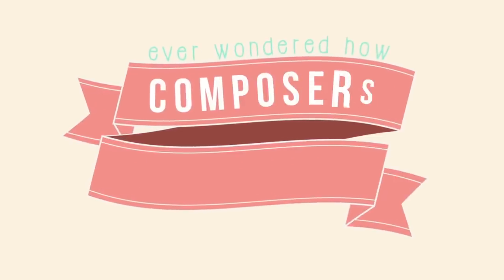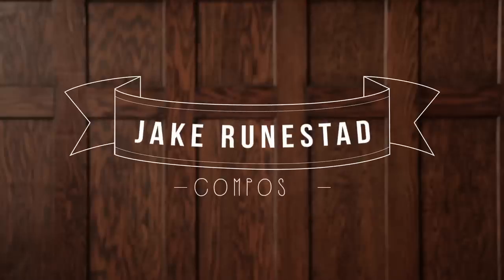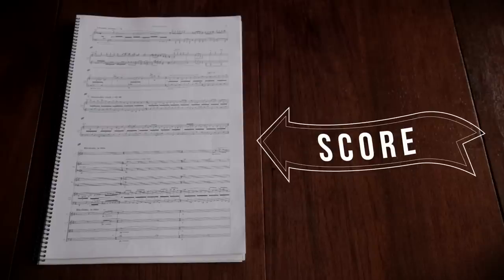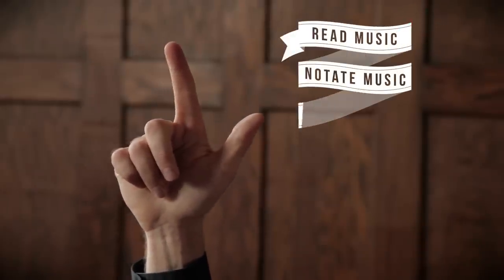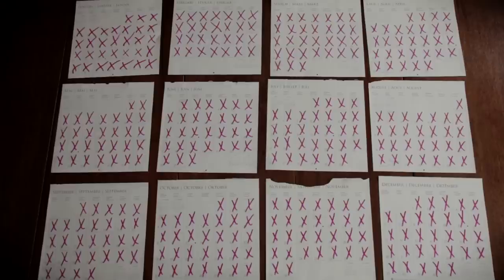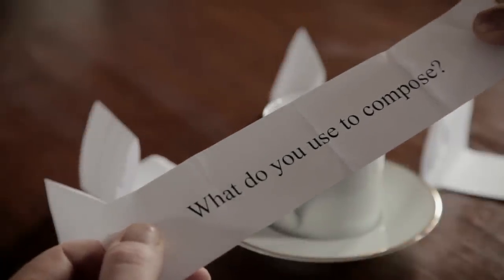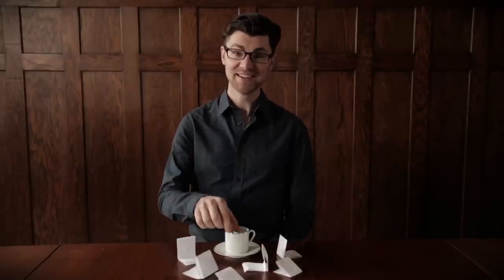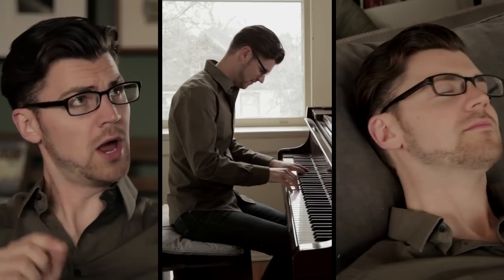Class Notes: How Do Composers Compose?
In the Class Notes video "How Do Composers Compose?" we are given a glimpse into the creative process with composer Jake Runestad, who answers a range of questions from "What do composers do?" to "Where do you like to compose?"